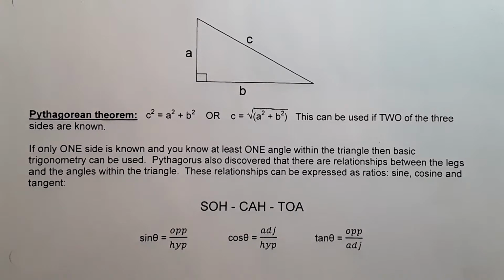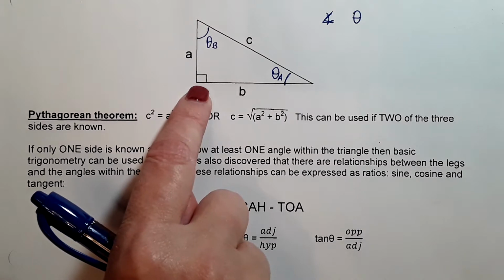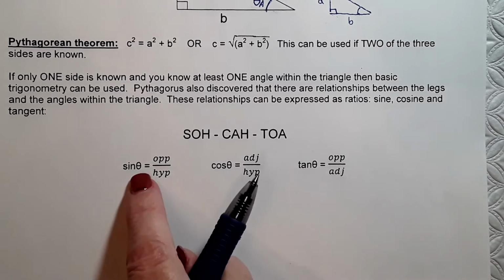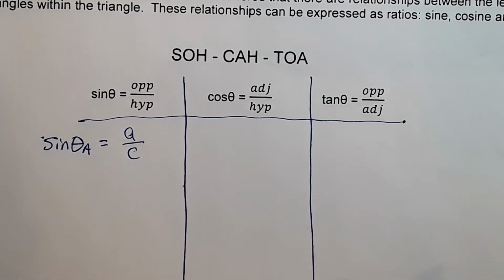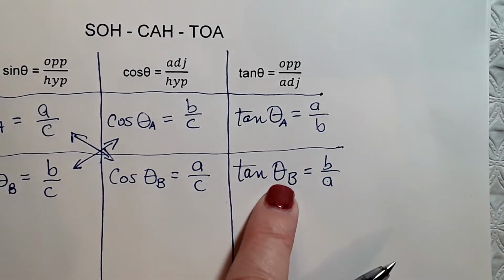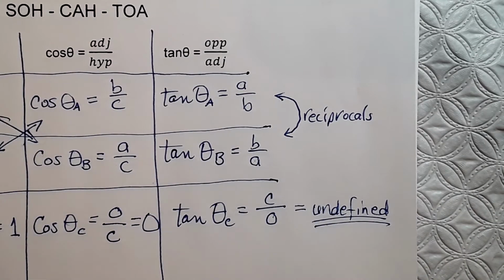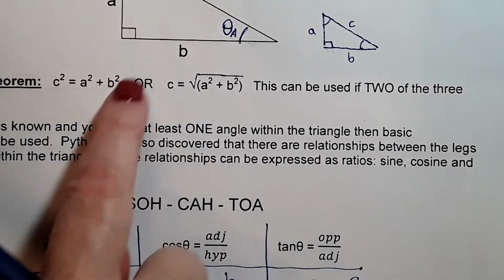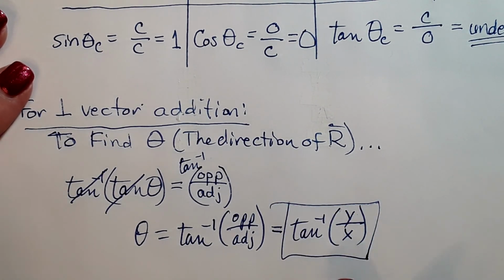Reference video Right Triangle Trig